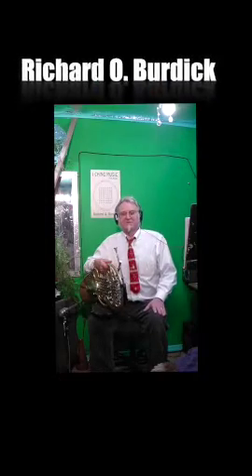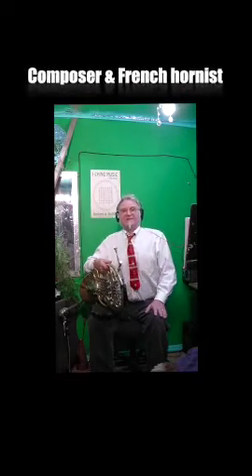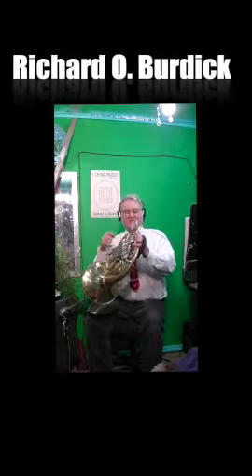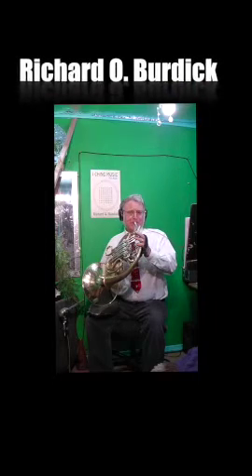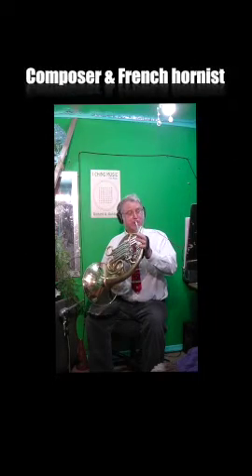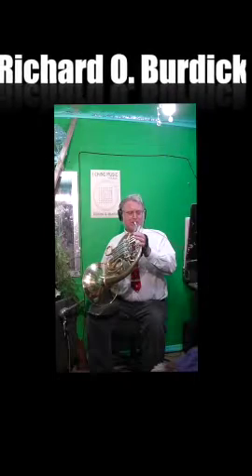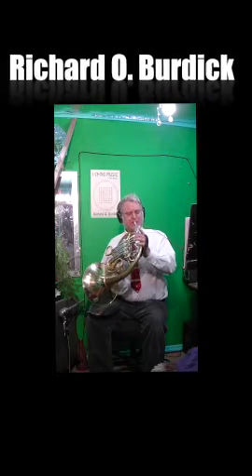Richard Burdick Shows how to get BIG tone on the Frenchhorn for students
In this video, Richard Burdick demonstrates how to get a BIG tone on the French horn for students. This is a secret best student technique that will help you sound great!

If you're a student looking to improve your playing on the French horn, then this video is for you! Richard teaches a step-by-step process that will help you get a big sound on the horn. This technique is a secret that many students know, and it's sure to help you sound great on the bandstand!

Translated titles:
Richard Burdick muestra cómo obtener un tono GRANDE en el Frenchhorn para estudiantes

Richard Burdick zeigt, wie man auf dem Waldhorn einen GROSSEN Ton für

Richard Burdick montre comment obtenir un GRAND ton sur le Cor français pour les étudiants

रिचर्ड बर्डिक दिखाते हैं कि छात्रों क

理查德·伯迪克 (Richard Burdick) 展示了如何在#Frenchhorn 上为#students

理查德·伯迪克 (Richard Burdick) 展示瞭如何在#Frenchhorn 上為#students

Richard Burdick laat zien hoe je een GROTE toon krijgt op de hoorn voor

Richard Burdick mostra come ottenere un tono GRANDE sul corno francese per

リチャード・バーディックは、生徒たちのために フレンチホルン で大き

Richard Burdick이 students secret beststudent를 위해 Frenchhorn에서 BIG 톤을 얻는 방